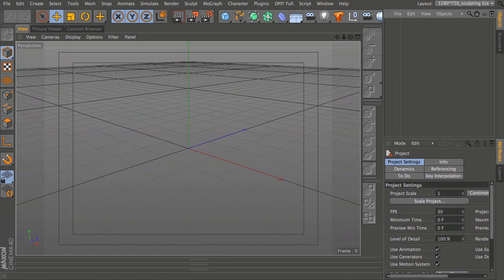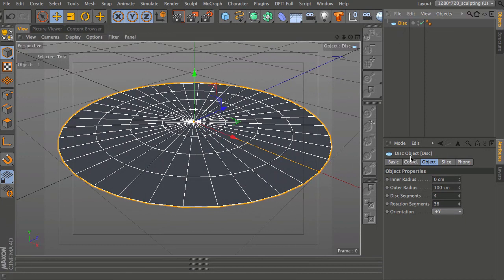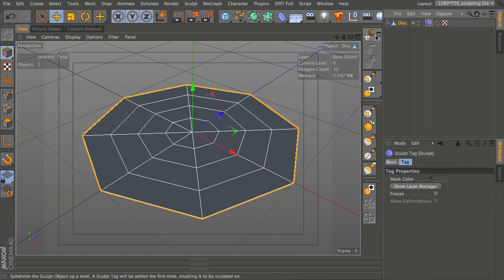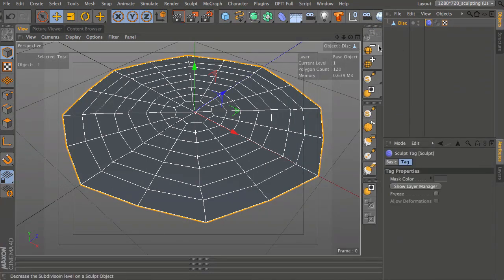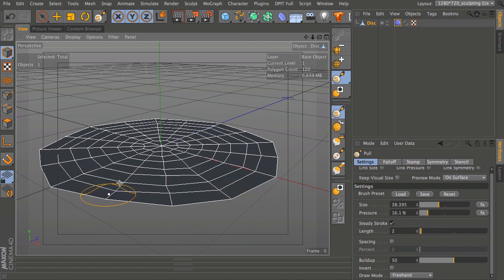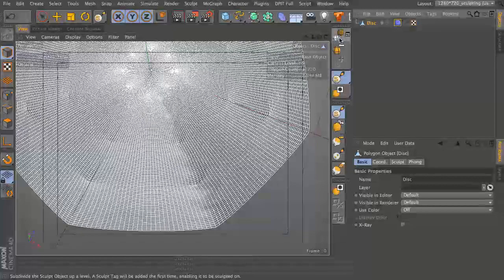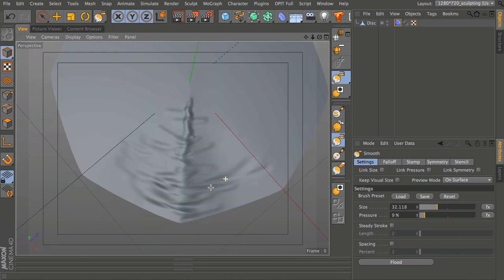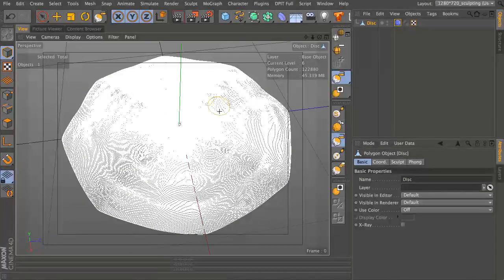Modelling Essentials for Cinema 4D - Umbrella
Learn how to model an umbrella in Cinema 4D.